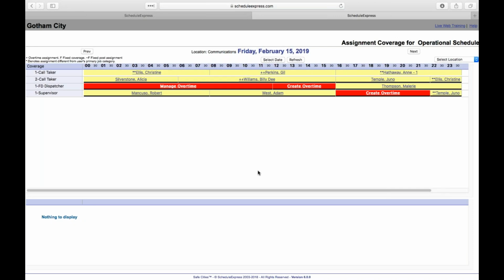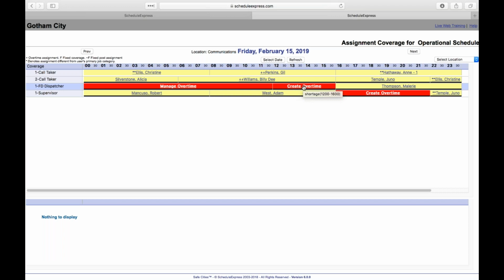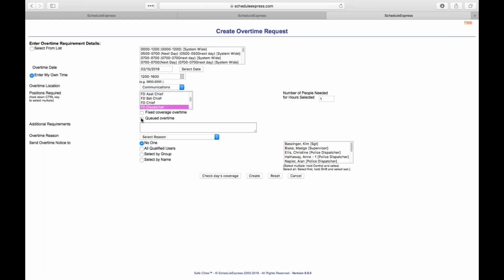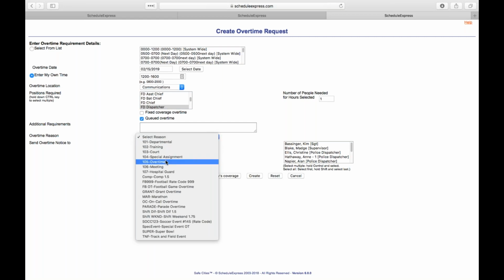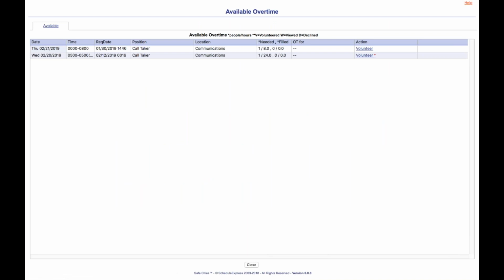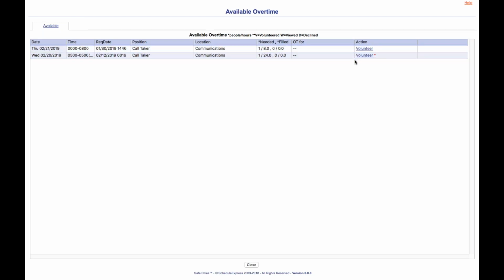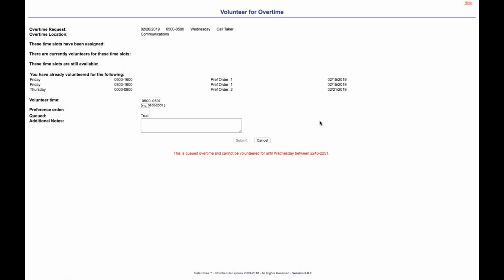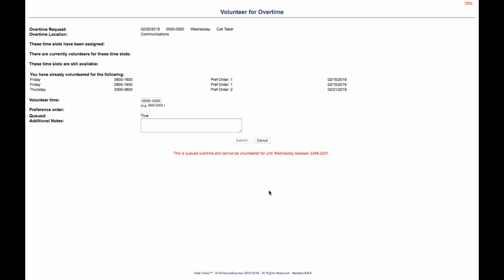Supervisor Queuing OT